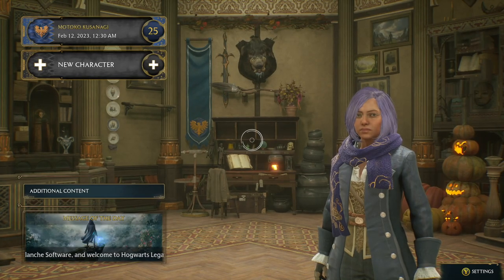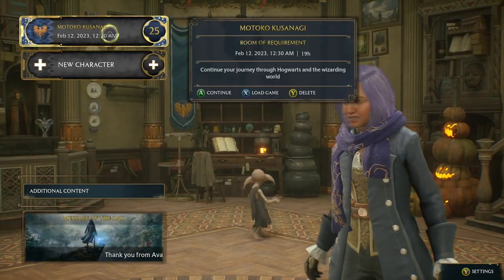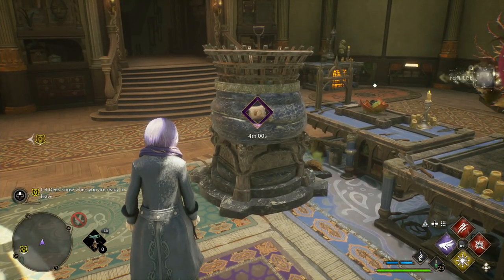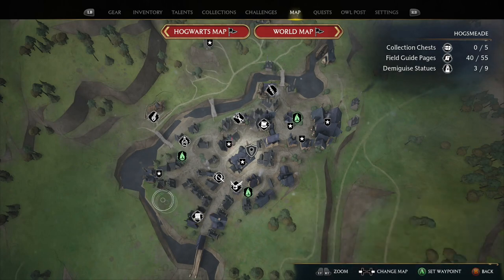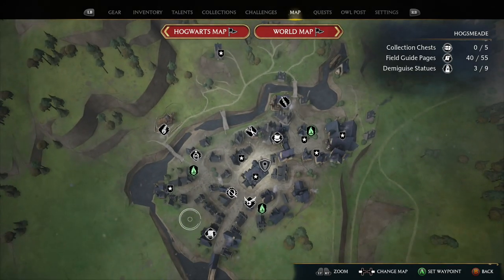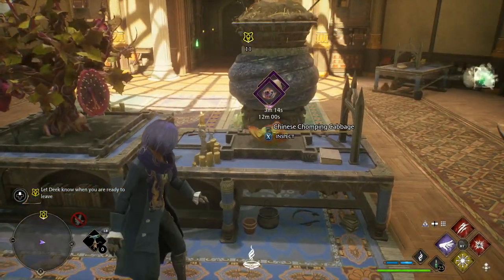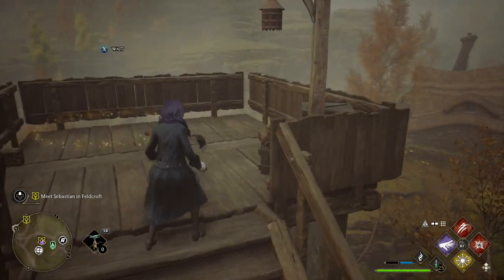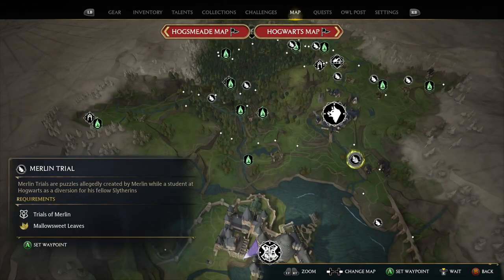Hogwarts Legacy - Room of Req. Equipment, Talents, & Merlin Trial Solution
In today's video we're jumping back over to the Room of Requirement & examine the equipment that we can place in the RoR. We'll show you where to purchase the equipment for the room, where to get seed for planting, etc. We'll go over the talents point system, how to access & use the broom, and we'll wrap-up with the solution to one of the specific Merlin Trials ( SPOILER WARNING). I am showing you this specific Merlin Trial, as it occurs in several places, and one of the places in question the Trial is quite buggy. I wanted to make sure you knew the mechanic, and how to reset it in the event of a bug.

Timestamps

00:00 Intro
00:09 Overview
01:11Room of Req. Equipment
05:54 Talent Points
08:24 Broom Flight
10:00 Merlin Challenge
14:53 Closing Remarks